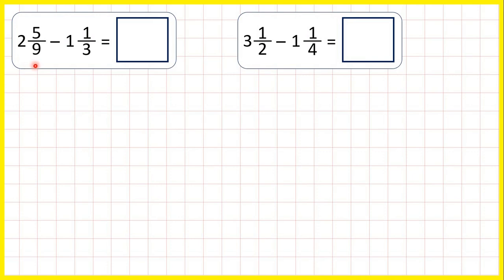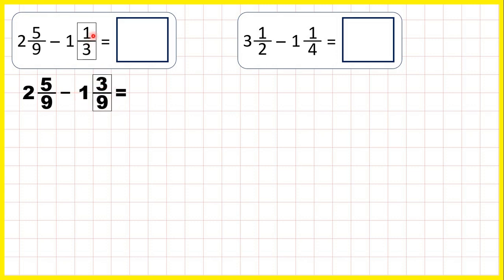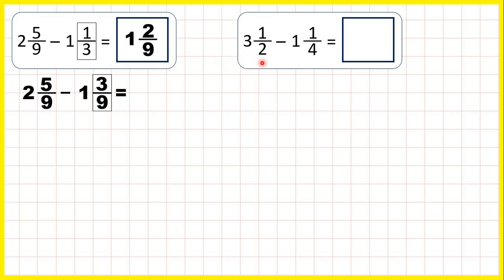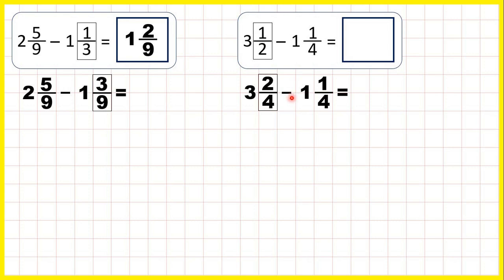Subtract mixed numbers with denominators as common multiples, without regrouping - Your Turn